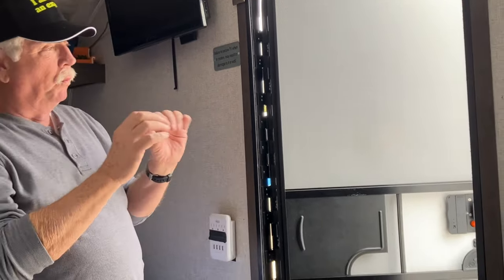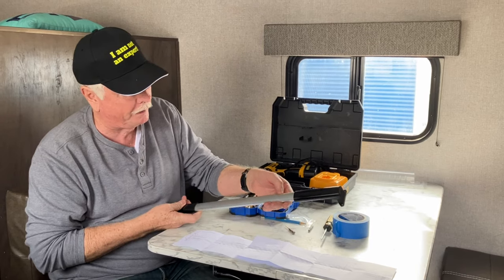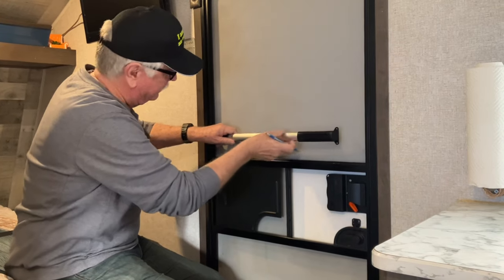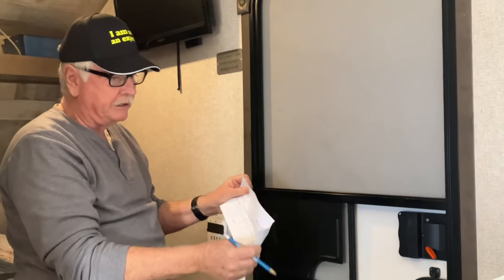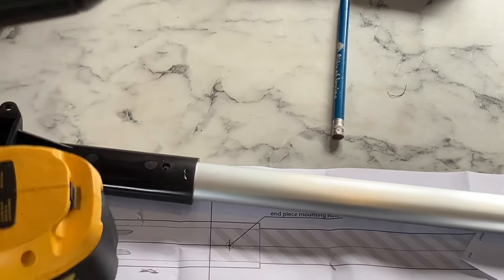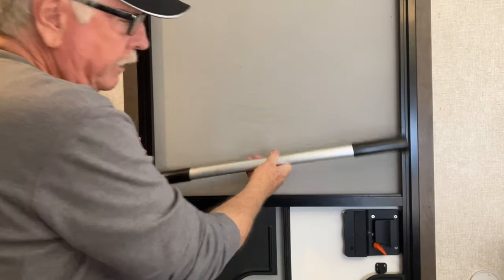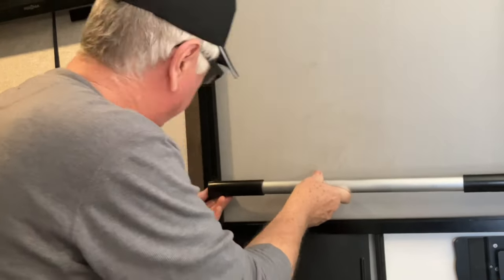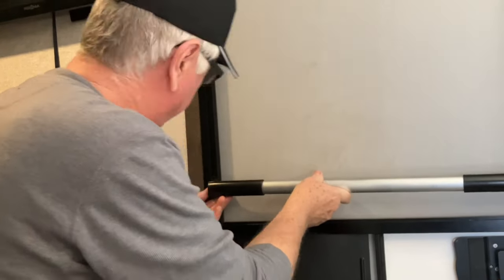Very Useful $18 RV Door Upgrade! RV Screen Door Handle. Why didn't i do this years ago?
Why didn't I do this years ago?

Here are products we actually use and recommend.

You really should get this easy upgrade.
Some RV'ers, on the Internet, call this upgrade  "A Game Changer."
Here is one way to install this very handy device by Camco.
You won't have to hunt for a handle, or place to grab when shutting your RV screen door. Install one of these! This is on a Colemen 17B, but it will work, and make a difference, with many RVs.

We are traveling in a one of a kind Coleman 17B. The 17B is the lowest priced RV in the market for its size. I tend to think of the 17B as a starter kit that owners can personalize to fit their own needs and tastes. Virtually every one is a “one of a kind” project. We have completed over 50 upgrades or modifications on ours.